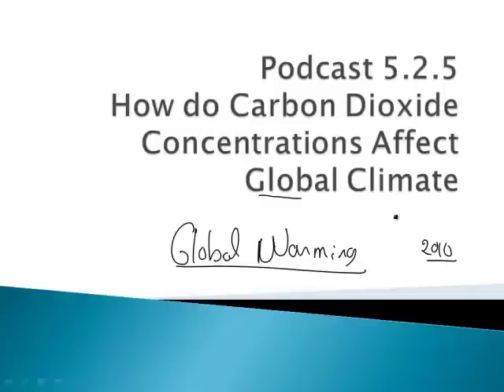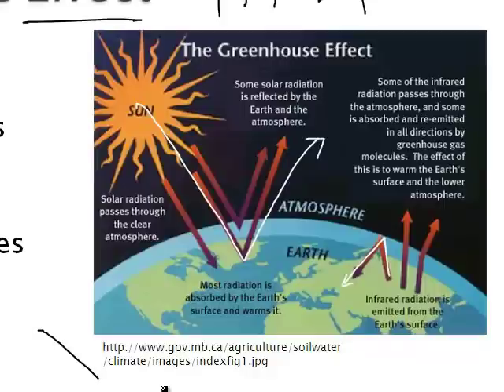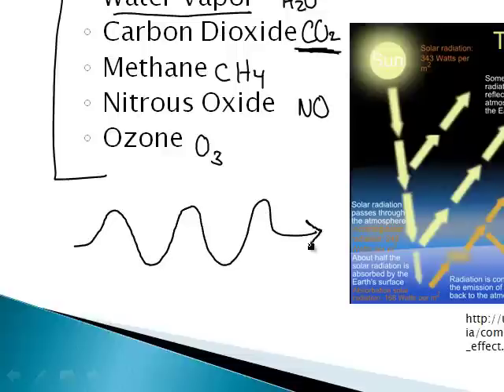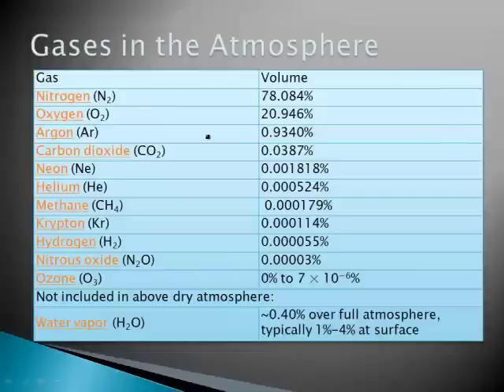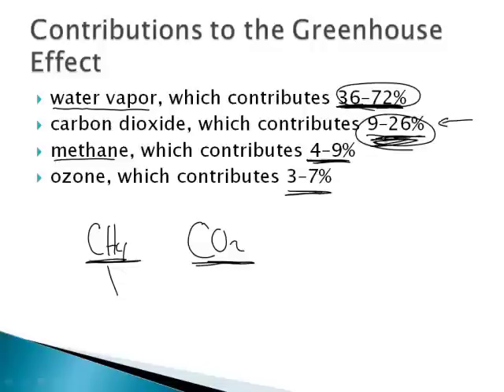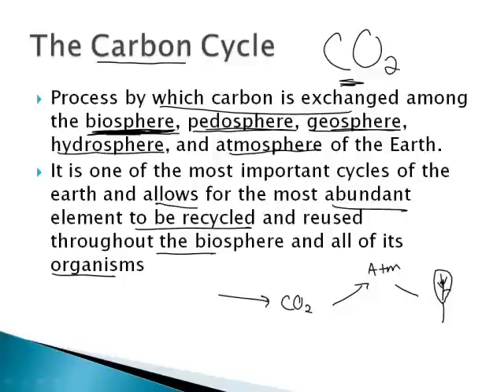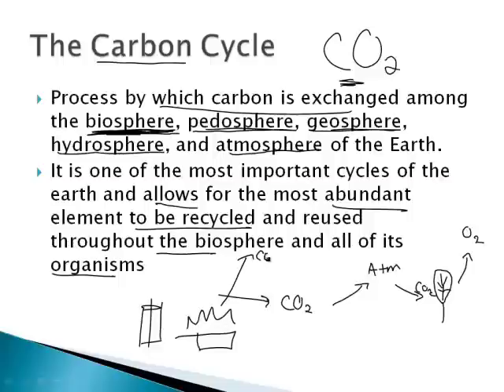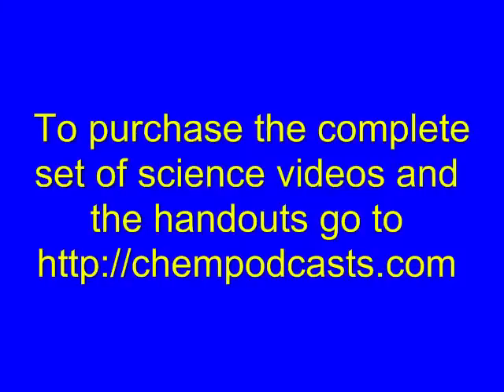How Do Carbon Dioxide Concentrations in the Atmosphere Affect Global Climate? (1/3)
Join award winning teacher Jonathan Bergmann as he explains how carbon dioxide concentrations affect global climate.  This video was made for his 9th grade students.